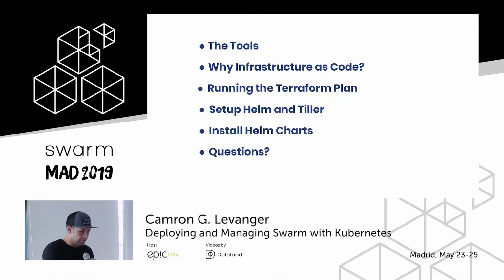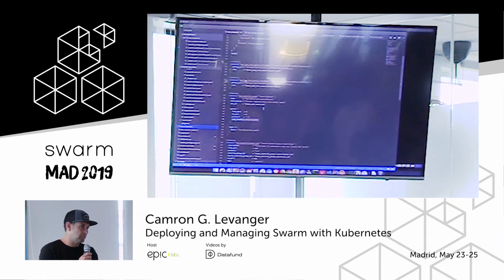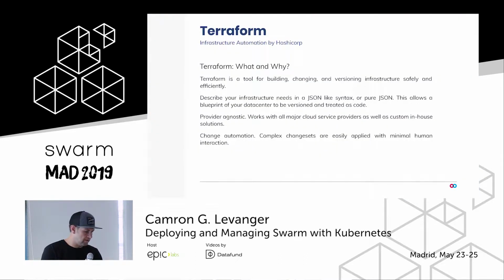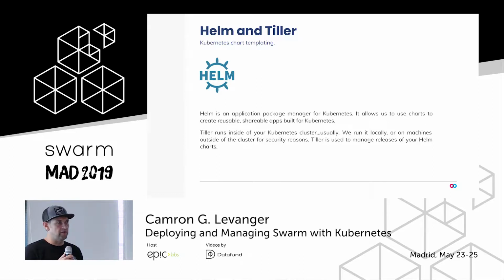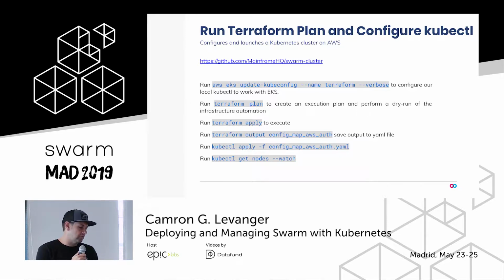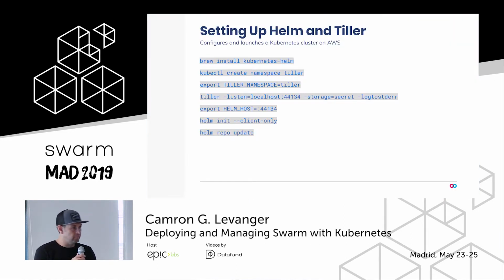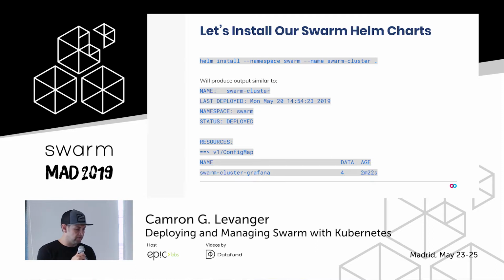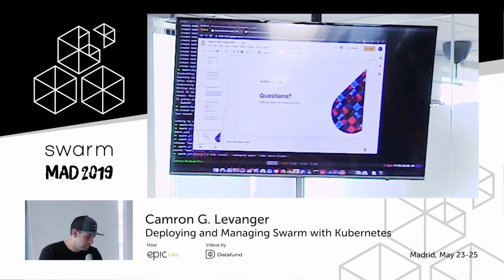Camron G. Levanger: Deploying and Managing Swarm with Kubernetes | Swarm Orange Summit Madrid 2019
Camron G. Levanger: Deploying and Managing Swarm with Kubernetes

Perhaps the most important aspect to realizing a permissionless and censorship-resistant network is decentralization. At Mainframe we have always tried to find new ways to make it easier not just to develop on Swarm, but also contribute back to the network.

Kubernetes can make contributing nodes to the Swarm network far less daunting than it might seem at first.

In this talk we will walk through setting up Kubernetes on AWS, as well as some of the finer points of getting your Swarm nodes running smooth. Logging, metrics, fault tolerance, and CI/CD will also be covered.

In addition to the walk through, open source versions of infrastructure automation for your AWS resources will also be provided.

About Camron
Camron is a blockchain/decentralization enthusiast and advocate. Currently working as a Senior Architect at Mainframe. A professional musician, competitive marksman, and avid outdoorsman. Well versed in communications and telephony, Camron was focused for many years on high-volume systems performance, building systems capable of handling billions of transactions per day in real-time. Eventually moving into systems architectures and managing devops teams at various start up ventures, Camron brings unique real-world experience to the decentralized space.